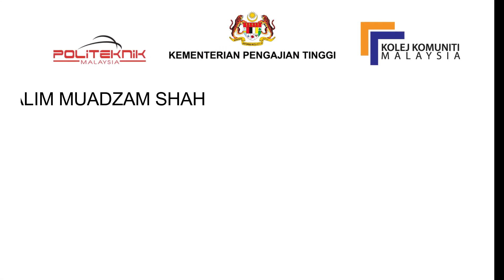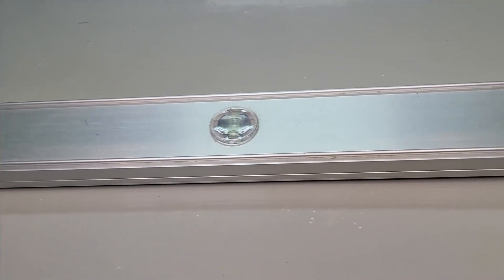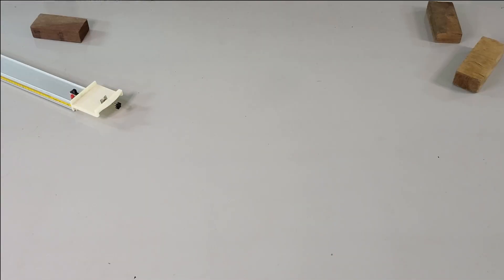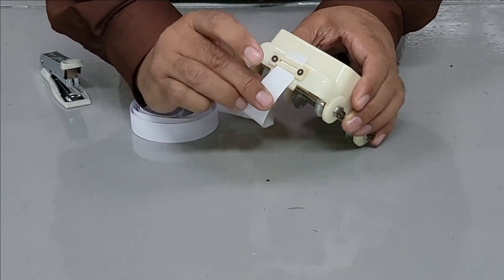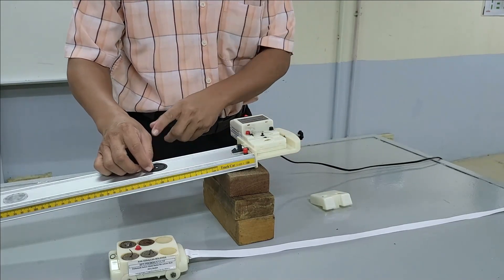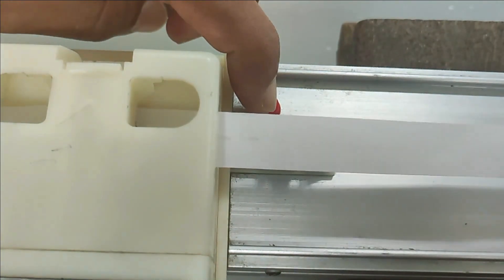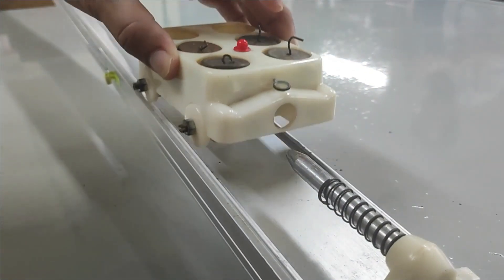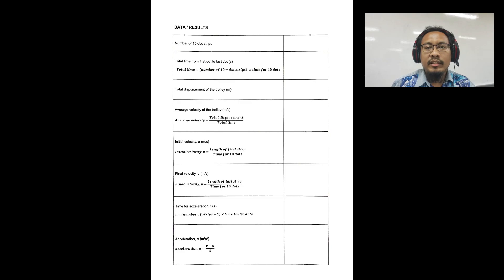Lab 1 (Linear Motion) : Engineering Sciences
Amali 1 - Linear Motion : Amali subjek Sains Kejuruteraan DBS10012 pelajar politeknik melibatkan topik 2 pergerakan linear dan penggunaan persamaan asas pergerakan linear.